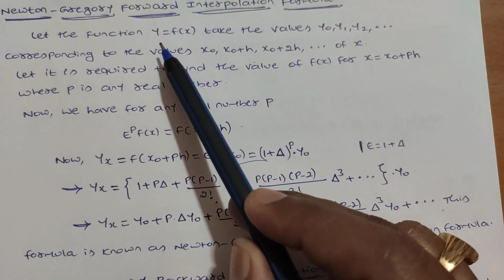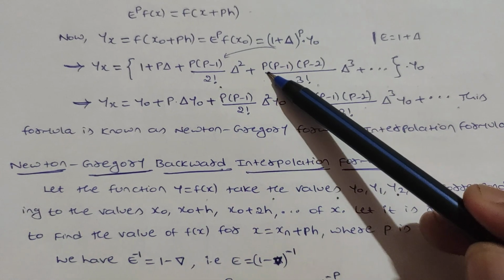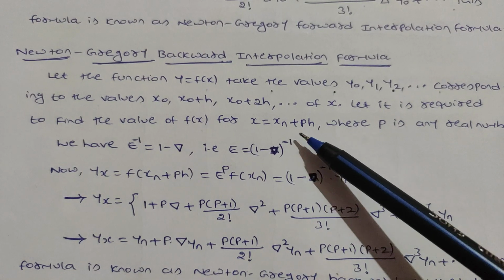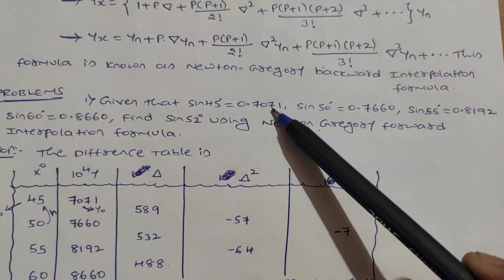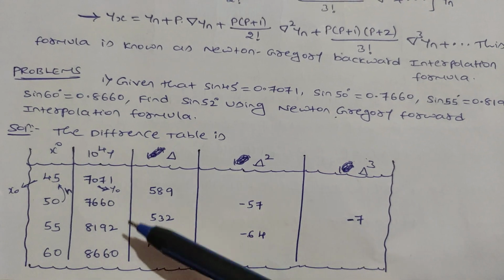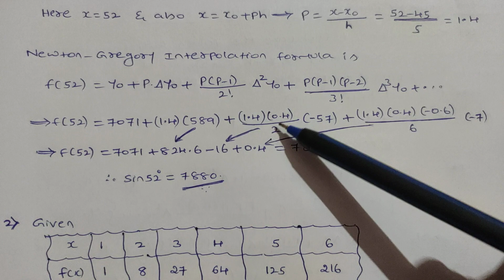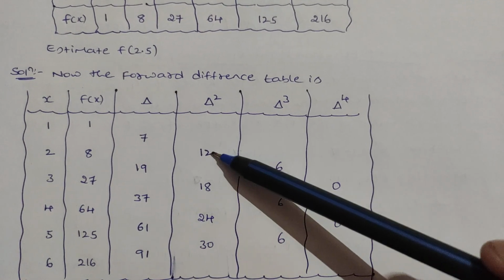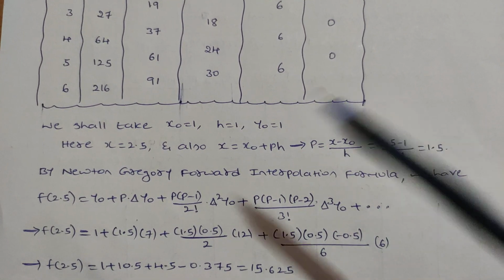Interpolation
Bsc vi sem